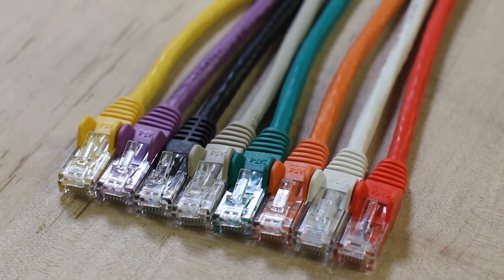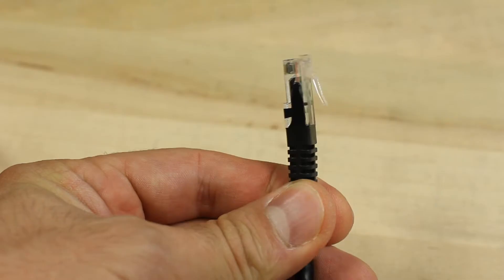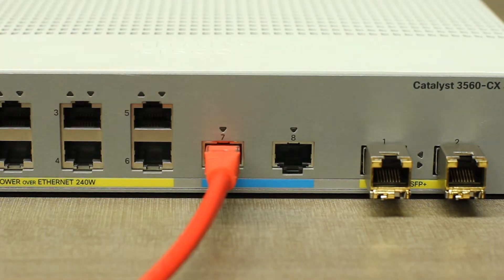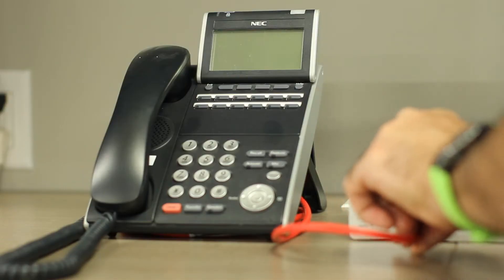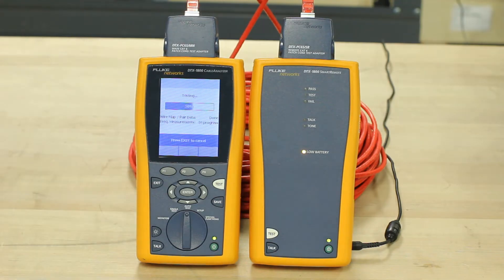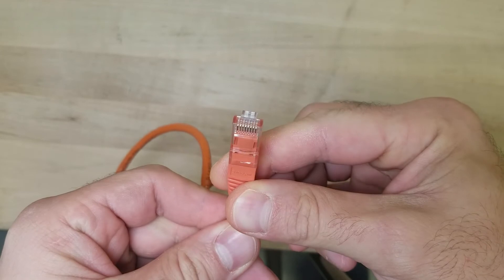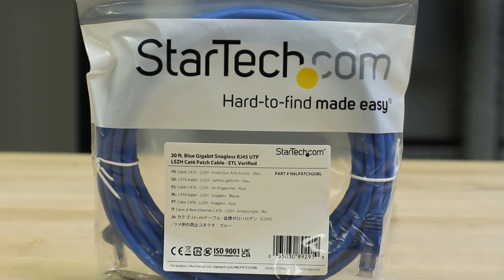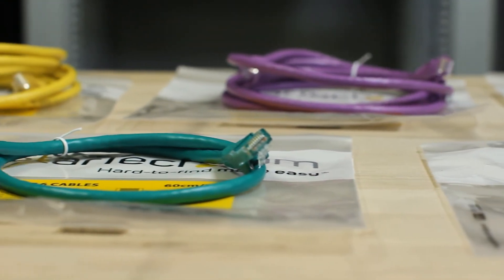CAT6 Ethernet Cables - Everything You Need to Know | StarTech.com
Learn everything you need to know about CAT6 Ethernet Cables.

Select from a wide variety of colors, lengths, and styles to complete your network solutions. That way, you can organize your cable runs and identify network connections faster, easily find the cables that best suit your network connection requirements, and pick the styles, either snagless - perfect for concealed cable runs - or molded - perfect for strengthening the connector to prevent damage.